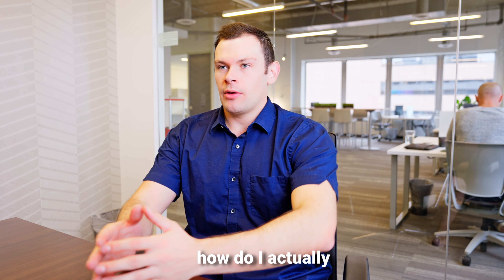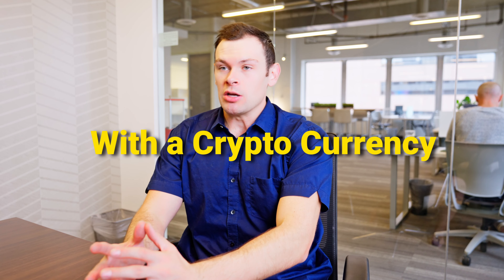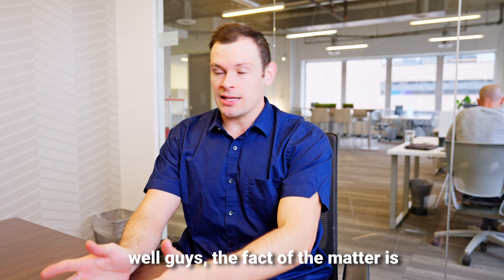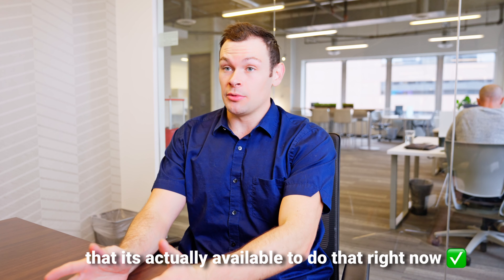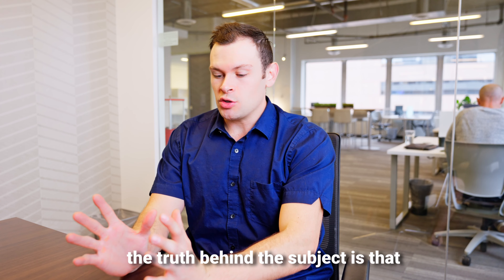How You Can Use Your Crypto Currency to Buy Real Estate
A Whole New Way to Use Crypto Currency to Buy Real Estate is Here. Today expert Steven Norris will show how you can easily use your crypto investments to purchase real estate.